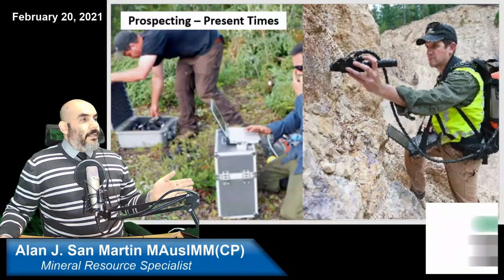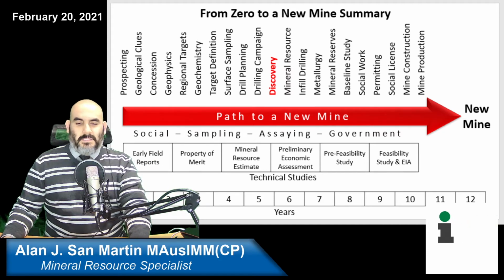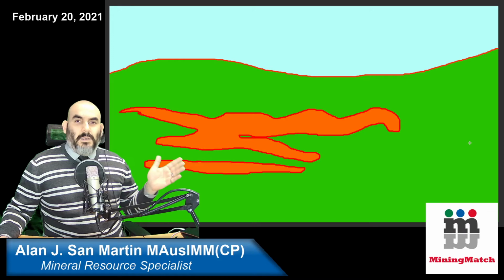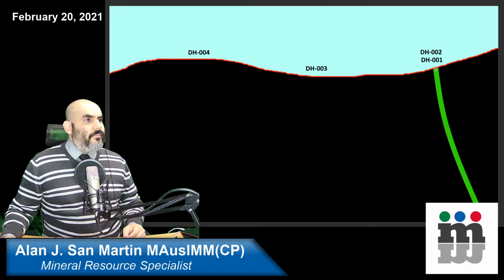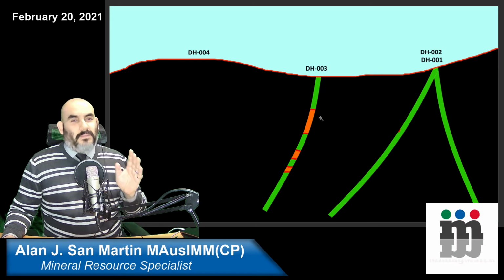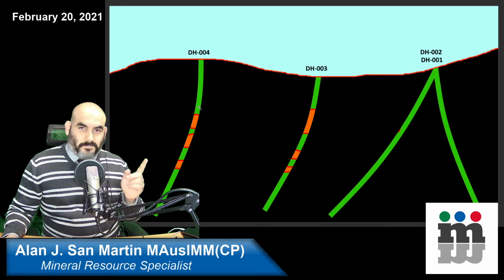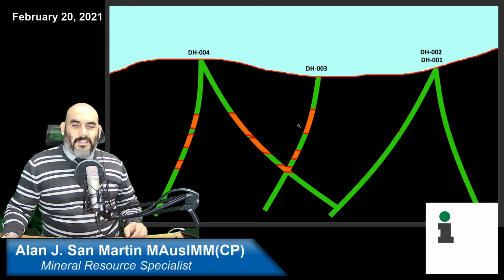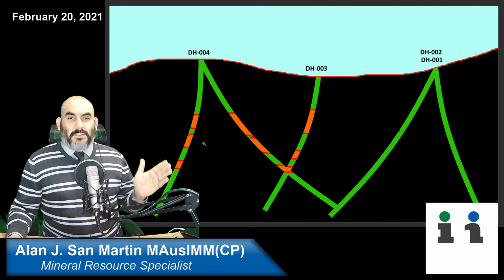008 The Mining Journey Part 3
Mineral Resource Specialist, Alan J. San Martin explains, how new mines are found. Part 3.